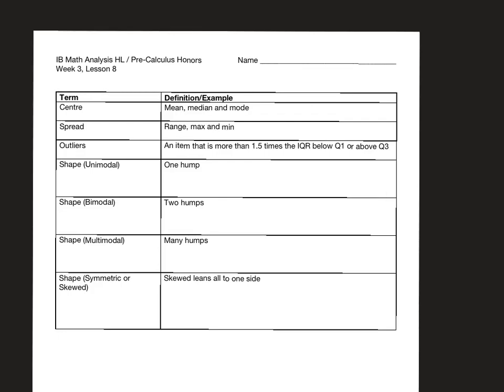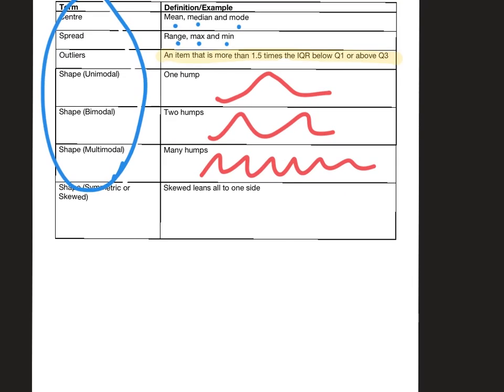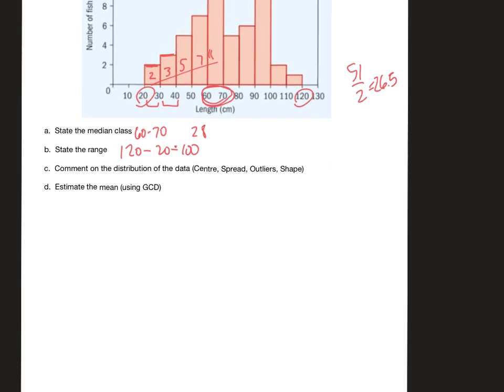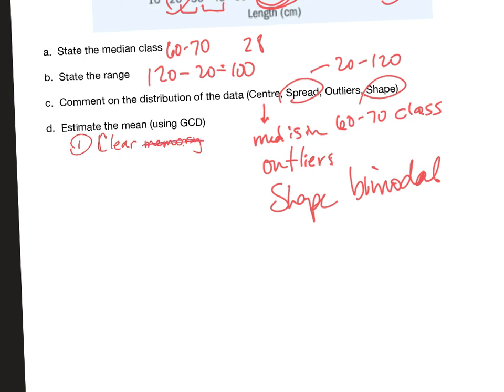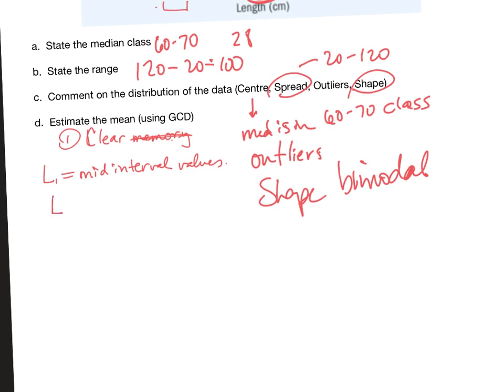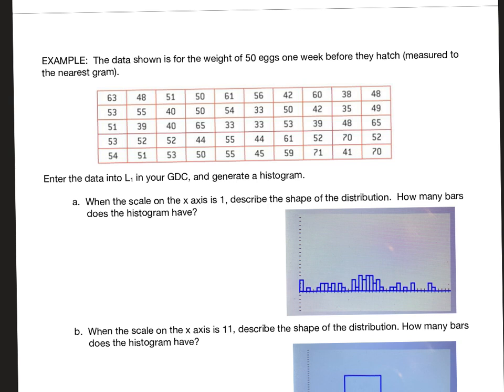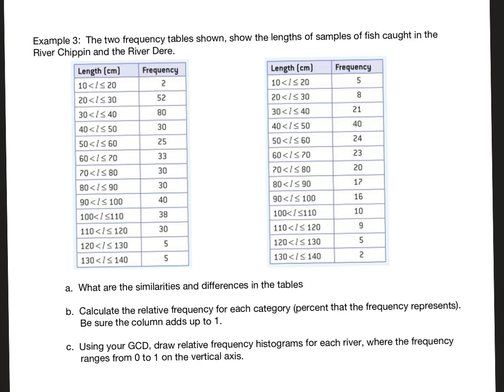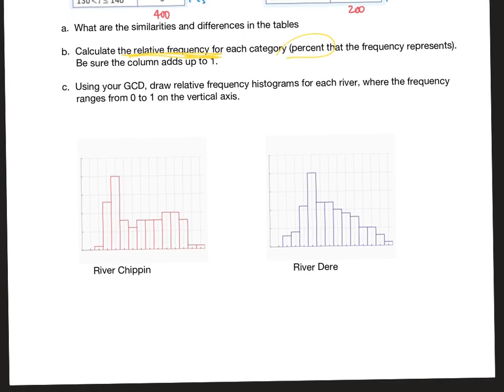IB Week 3, Lesson 8